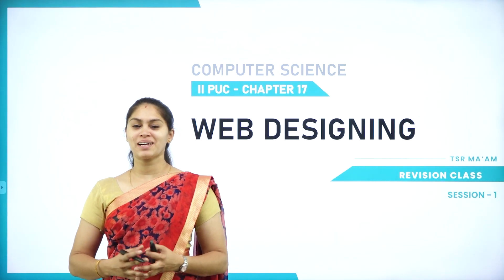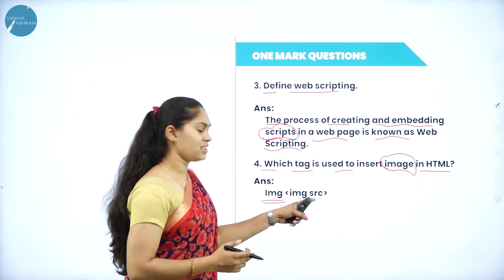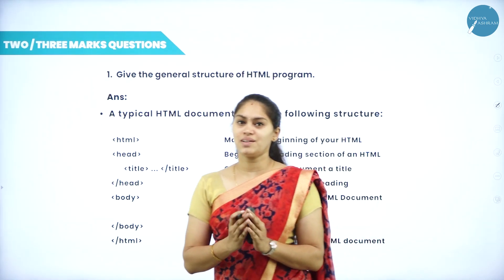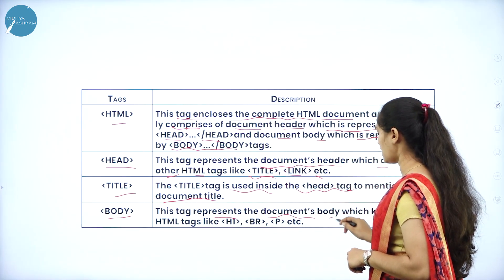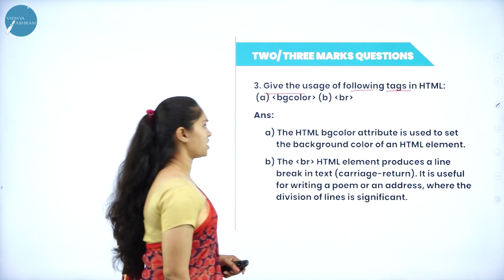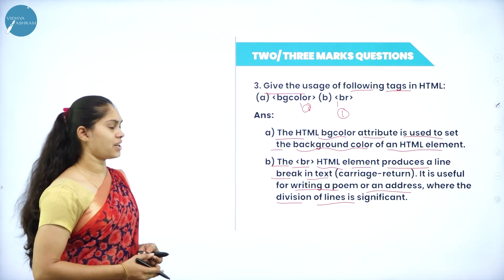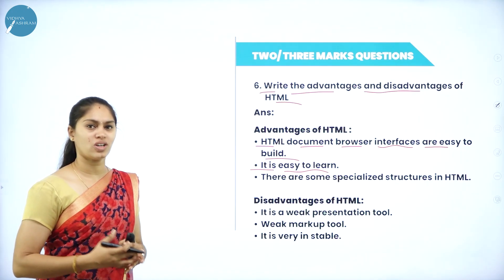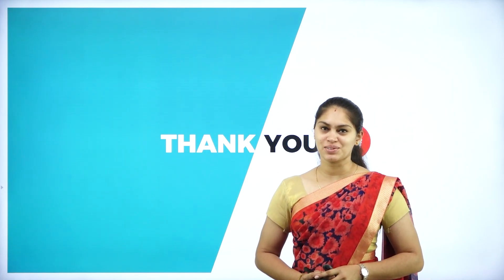DAY 64 | COMPUTER SCIENCE | II PUC | WEB DESIGNING | REVISION | L1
Class : II PUC
Stream : SCIENCE AND COMMERCE
Subject : COMPUTER SCIENCE
Chapter Name : WEB DESIGNING
Lecture : REVISION 1